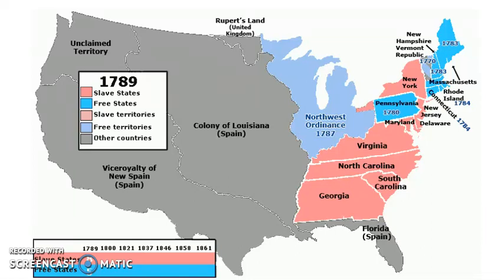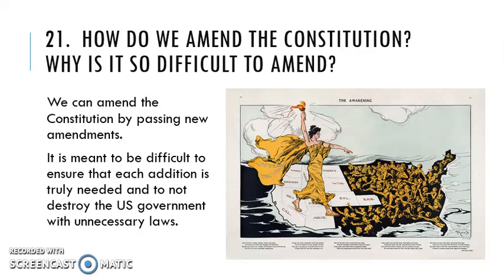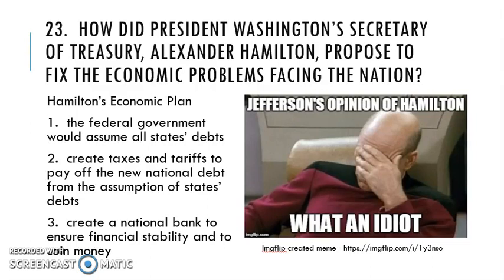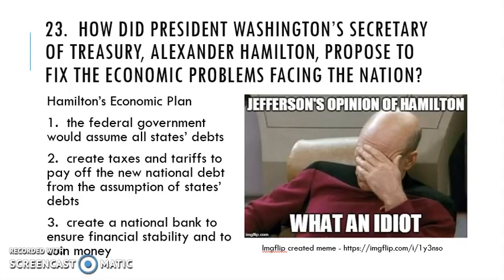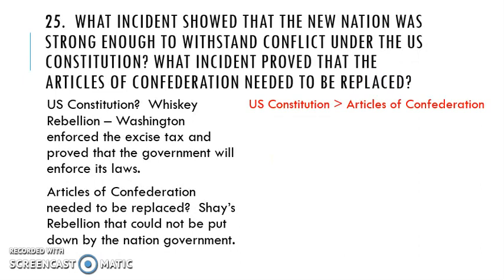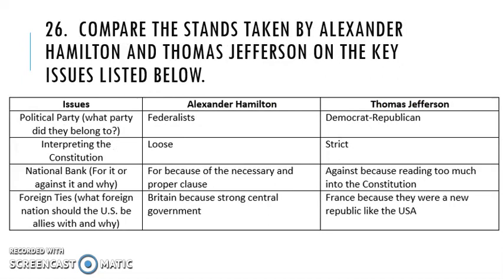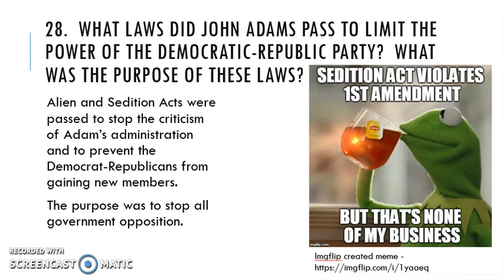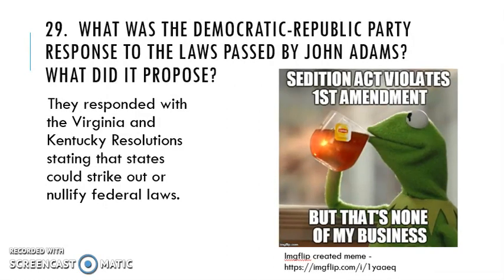midterm study guide part 4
American History 1 North Carolina Essential Standards